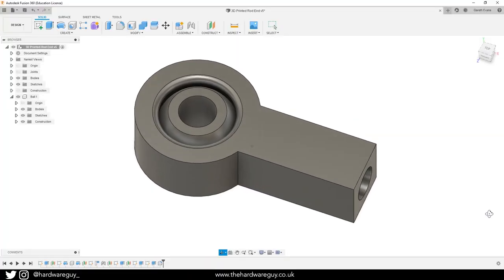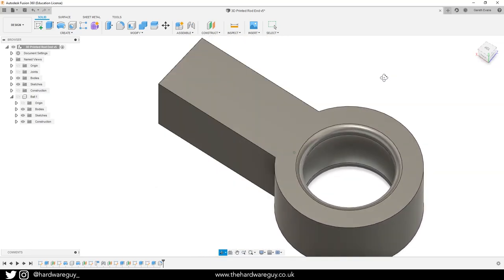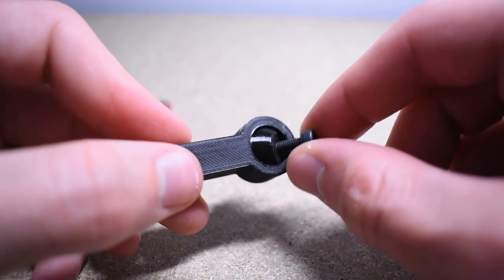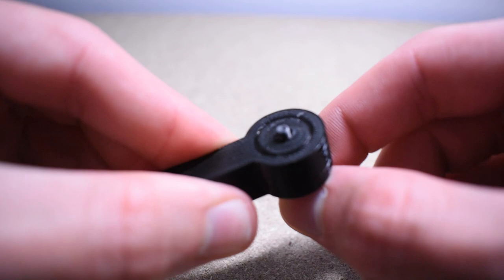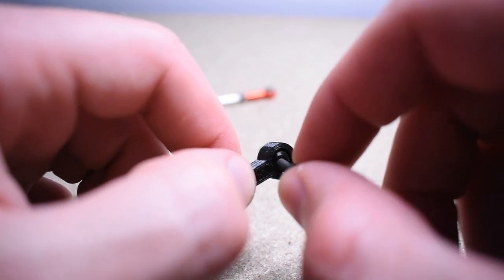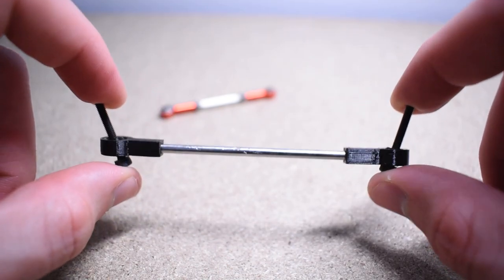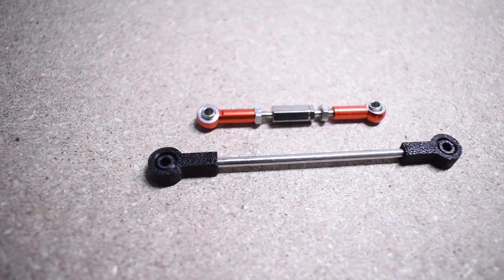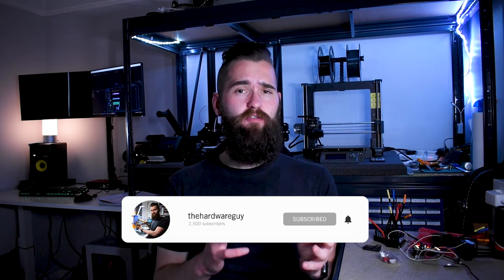3D Printed Ball Joint (Rod End)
In this video I experimented with a 3D printed ball joint. I was able to 3D print a rod end that contains a ball joint. Rod ends are commonly used on push rods/control rods in rc steering and suspension setups.